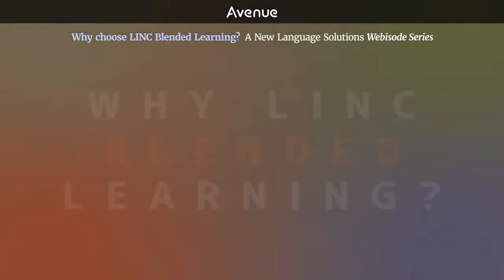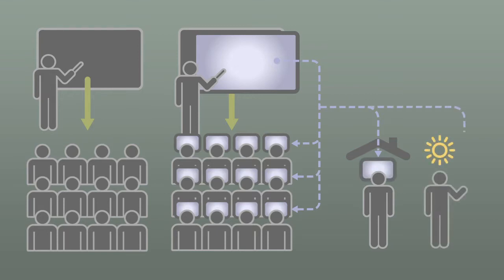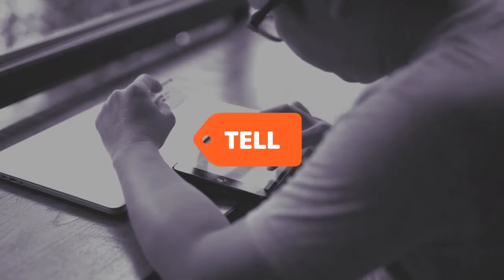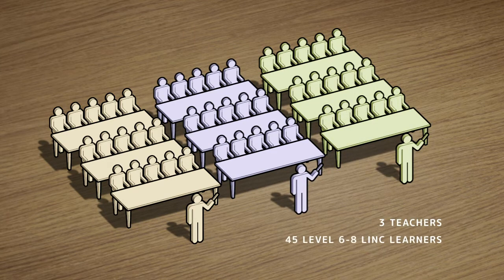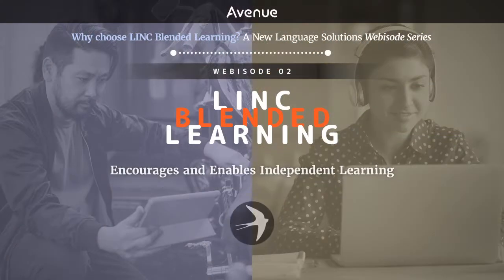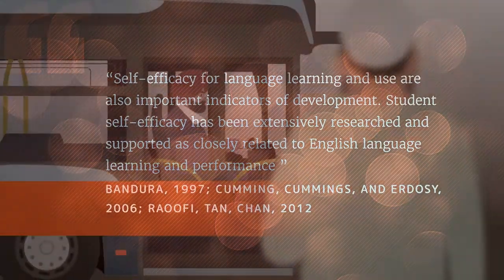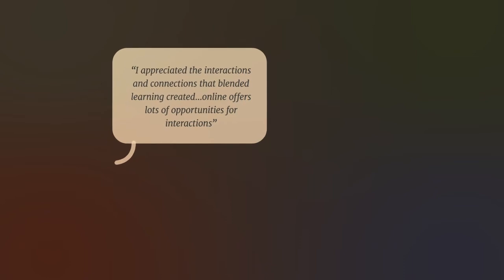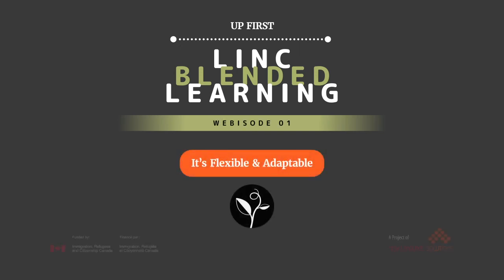Why LINC Blended Learning? Introduction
Introduction and overview of the series of eight additional videos. The webisode includes a definition of blended or hybrid learning. It also includes a rationale for Technology-enhanced language learning (TELL), and an overview of the LINC blended learning demonstration research project carried out in Burnaby BC in 2017/18 and the report's research conclusions.